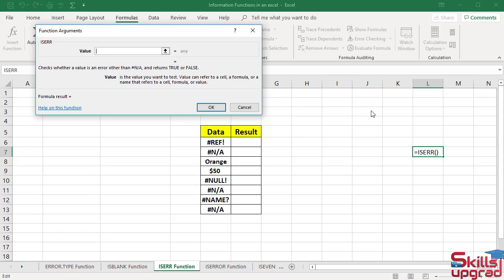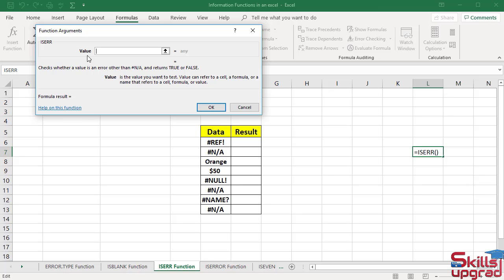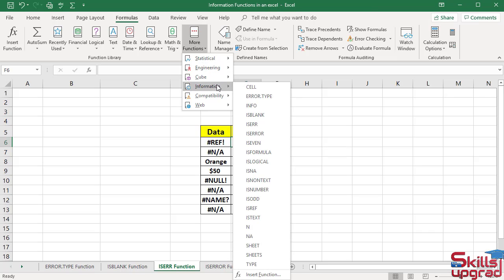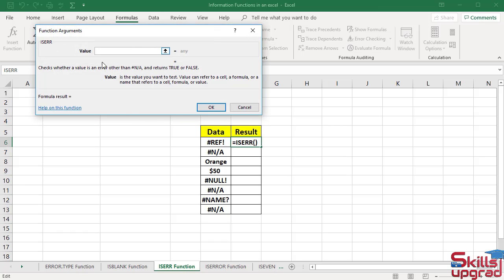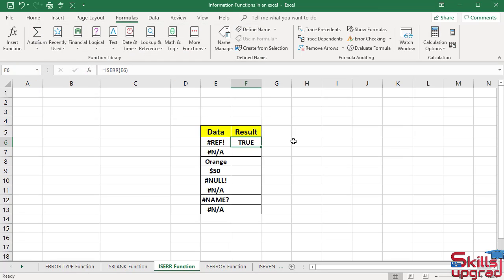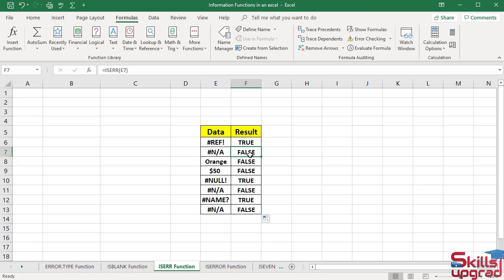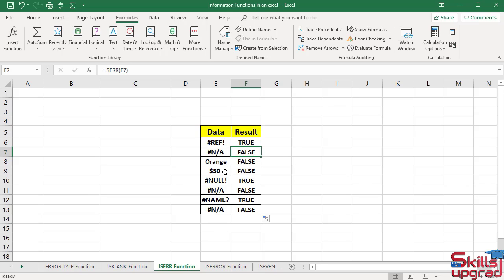MS Excel Beginners To Advanced Course | ISERR Function | MS Excel Functions And Formulas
1-      Introduction to Excel
2-      Formatting a Worksheet
3-      Saving and Printing a Workbook
4-      Calculations With Basic Formulas
5-      Calculations Excel Functions
6-      Project Calculations with Operators and Functions
7-      IF and VLOOKUP Functions
8-      Date and Time Functions in an Excel
9-      Logical Functions in an Excel
10-    Lookup and Reference Functions in an Excel
11-    Text Functions in an Excel
12-    Math and Trigonometry Functions in an Excel
13-    Statistical Functions in an Excel
14-    Engineering Functions in an Excel
15-    Information Functions in an Excel
16-    Database Functions in an Excel
17-    Financial Functions: Borrow Money to Bank
18-    Financial Functions: Invest Money in the Bank Saving Account
19-    Financial Functions: Build Future Income Statement of Company
20-    Financial Functions: Calculate Depreciation of an Asset of Company
21-    Financial Functions: Invest Money in Company
22-    Basic Financial Examples(Learn Use of Operators +,-,/,*)
23-    Adding Column and Pie Charts in an Excel worksheet
24-    Adding Line and Combination Charts in an Excel
25-    MS Excel Spark lines (Line, Column, Win or Loss) and Data Bars
26-    MS Excel Waterfall Chart, Funnel Chart and Map Chart
27-    MS Excel People Graph, Sunburst Chart, Tree map and Bubble Charts
28-    MS Excel Stocks and Geography, Progress Chart
29-    MS Excel Analyzing Sales Data in Pivot Tables and Pivot Charts
30-    Creating Excel Tables, PivotTables and Pivot Charts
31-    Data Validation and Inserting Comments
32-    Analyzing Data in the MS Excel Table
33-    Analyzing Data with MS Excel PivotTables
34-    Analyzing Data with Business Intelligence (Power Queries and Trendlines)
35-    Analyzing Data with Business Intelligence (Forecast Sheet)
36-    Analyzing Data with Business Intelligence (Power Pivot, Data Model & Power Map)
37-    Extracting Data from the Website(Power Query, Power Pivot, Pivot Table)
38-    Loading Website Data into Power Map(Power Query, Power Map)
39-    Extracting Data from the Website(Power Query, Pivot Table)
40-    Extracting Football Team Data from the Website(Power Query, Pivot Table)
41-    Analyzing Business Data by using What-If Analysis Tools(Goal Seek, Data Table)
42-    Analyzing Business Data by using What-If Analysis Tools(Scenario Manager)
43-    Analyzing Business Data with Solver
44-    Create and Publish Dashboard
45-    Dashboard Layout Design : Create Sales Dashboard
46-    Data Analysis in PivotTables (Creating Revenue Dashboard)
47-    Microsoft Power BI
48-    Bookmarks Pane and Selection Pane In MS Excel
49-    Editing and Visualizing Data In MS Excel
50-    Extracting Data from the Website In MS Excel
51-    Extracting Sales Data from the Website In MS Excel
52-    Microsoft Excel New Quick Measure(Calculations Without Dax)
53-    Microsoft Excel Custom Visuals
54-    Microsoft Excel VBAs And Macros